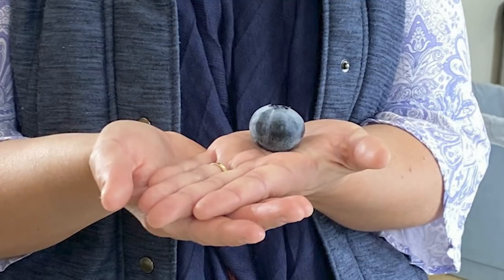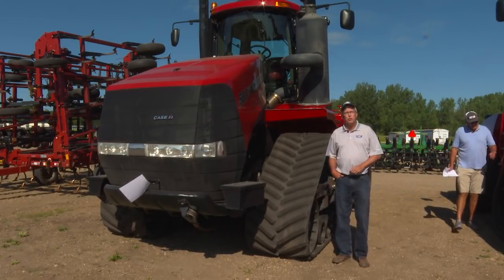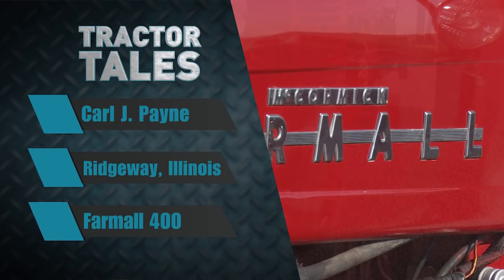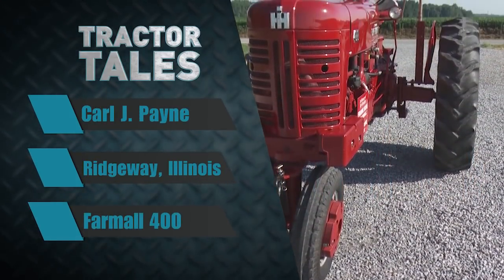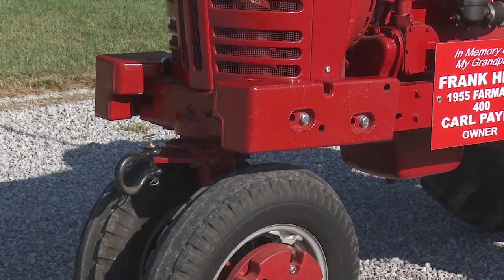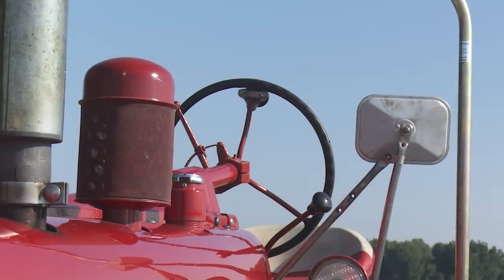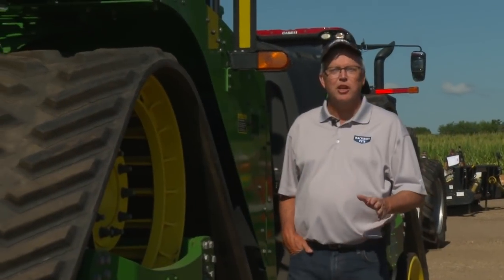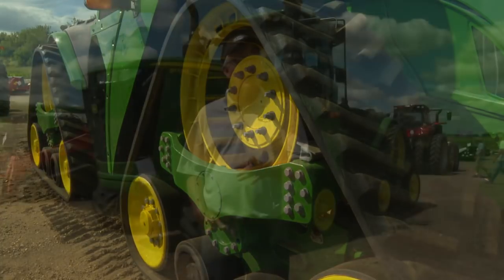Machinery Pete TV Show: CaseIH Track Tractors Sell on Minnesota Auction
Machinery Pete TV Show, Episode 4. Tag along with Pete to Jaycox Implement dealer auction in Worthington, MN to watch CaseIH track tractors sell. Also the story of a special Farmall 400 tractor in Illinois in Tractor Tales.